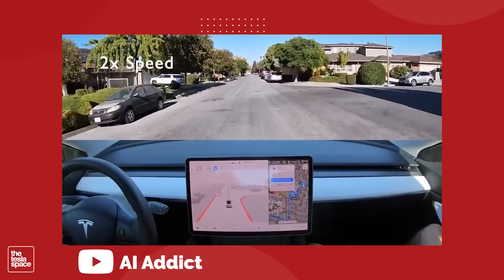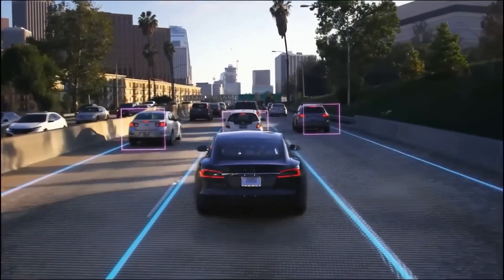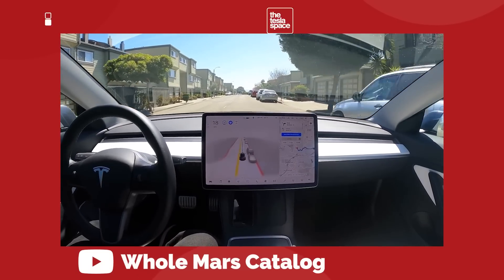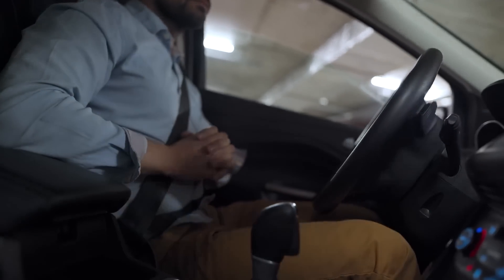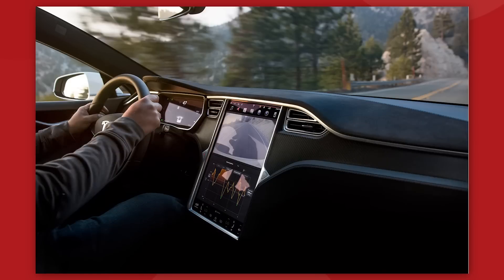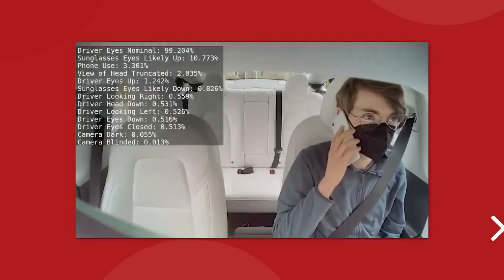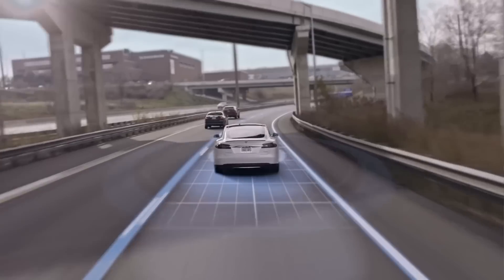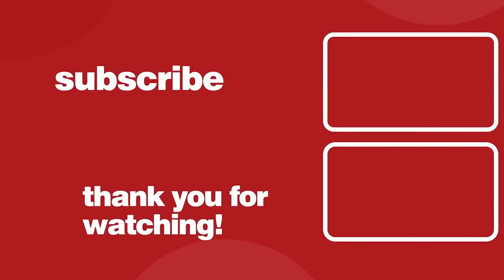Tesla's FSD Beta Is NOW AVAILABLE!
Tesla's FSD Beta For Cities Beta Is Rolling Out... we have the latest updates and news for Tesla's FSD. The most recent Tesla FSD update has loads of updates including navigating on autopilot for cities.